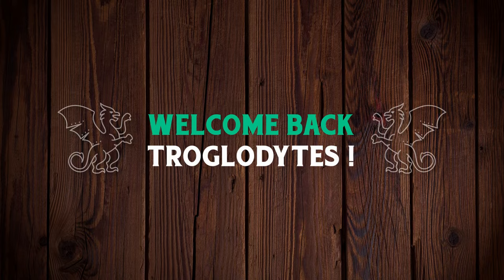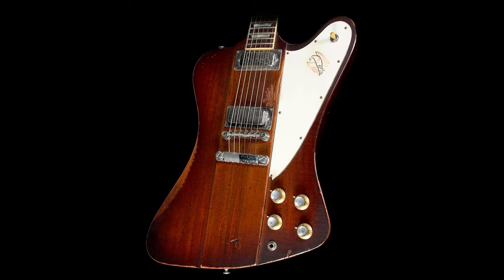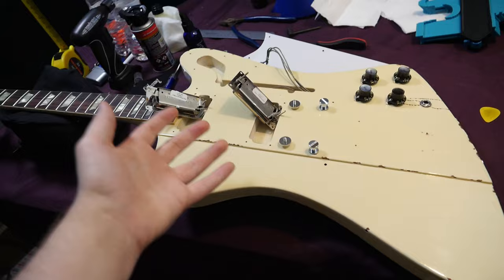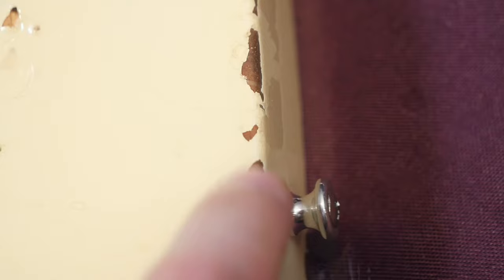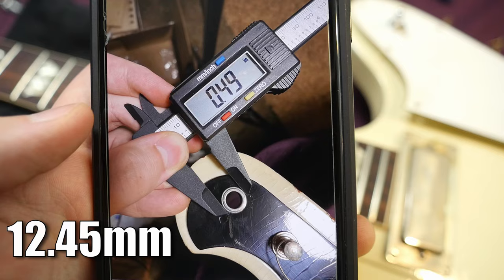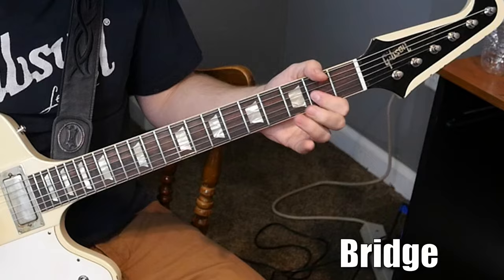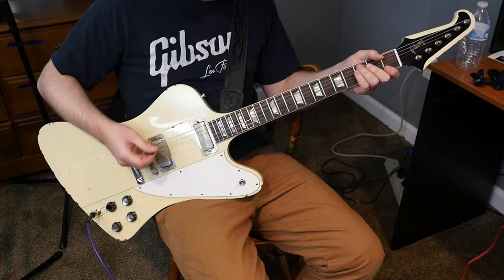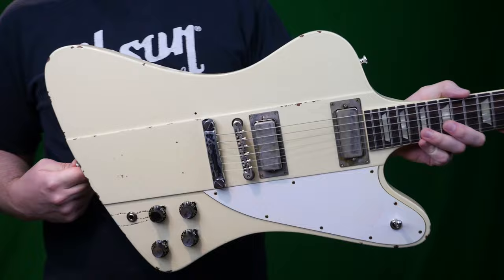I Bought The Johnny Winter Firebird! | 2021 Gibson Custom Shop Murphy Labs 1964 Firebird V White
🐕 Episode Guide:
0:00 - Intro - Check Links in the Description
0:25 - Unboxing
1:11 - First Impressions
5:44 - Case & Case Candy
7:53 - Inside Look / Specs
19:32 - Tone Demo (Dirty)
22:33 - Tone Demo (Clean)
23:52 - Tone Demo (More Dirty)
25:49 - Final Thoughts

🎞️ Videos Mentioned:
The Coolest 60s V You Didn't Know About | 2020 Gibson Hendrix Signature 1969 Flying V Review + Demo